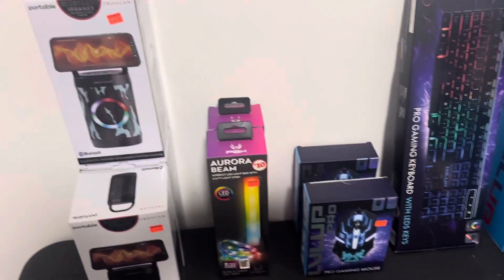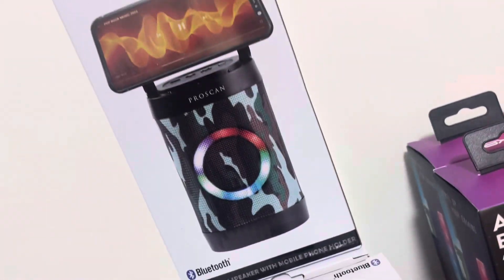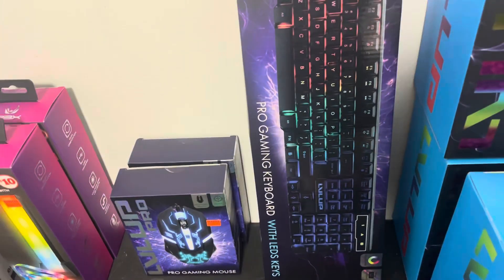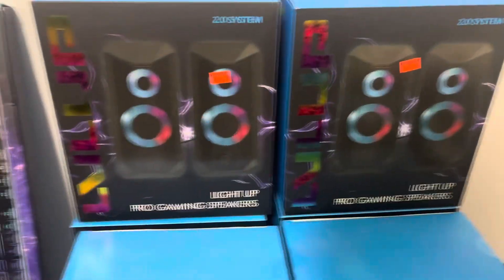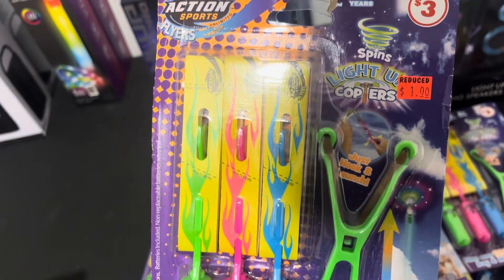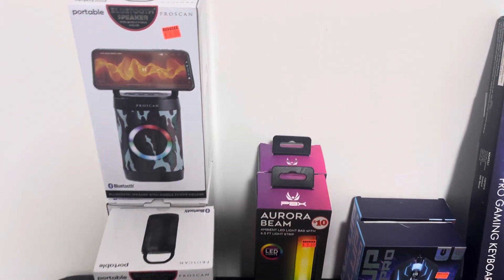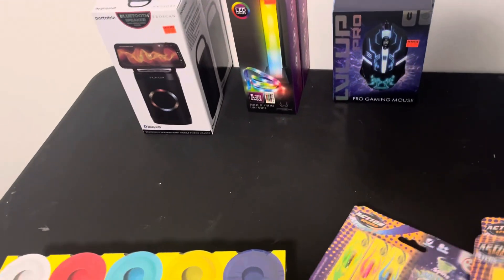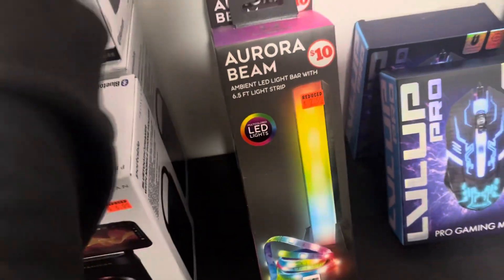Family Dollar Electronic Haul